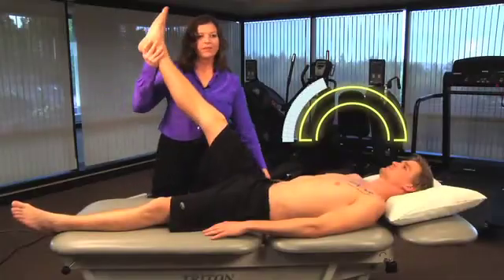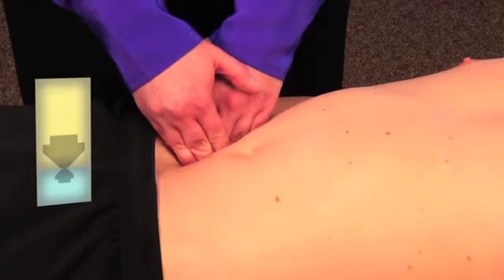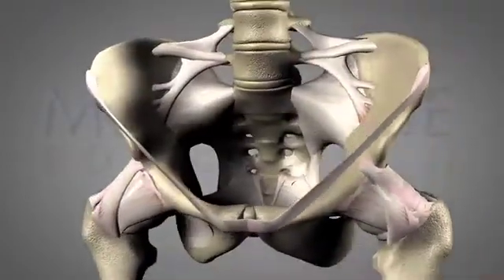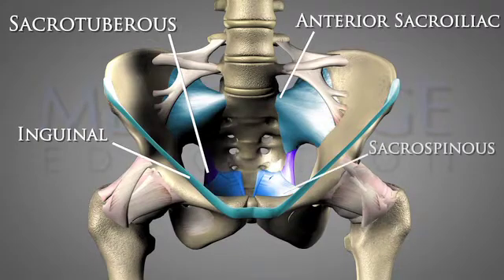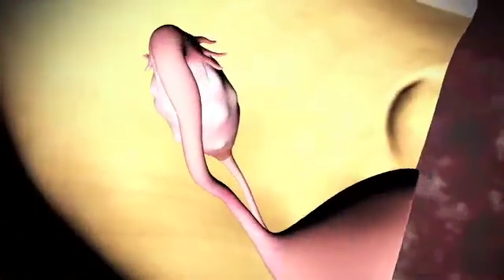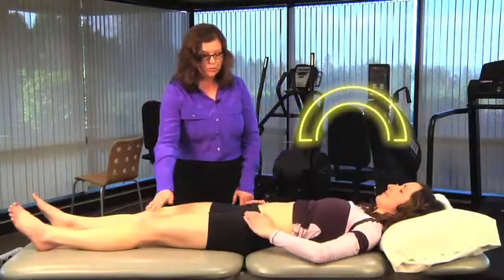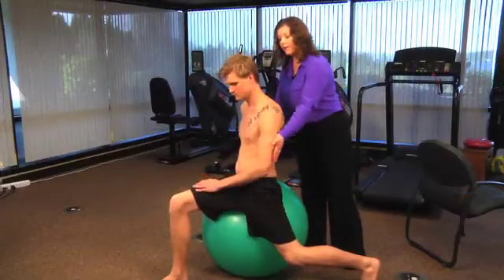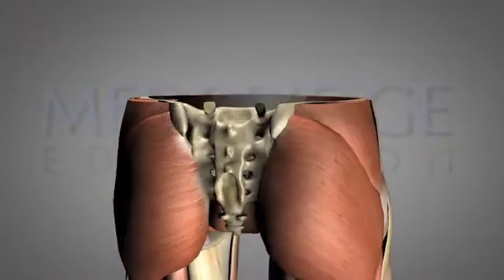Introduction to Female & Male Pelvic Pain Video: Holly Tanner | MedBridge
Instructor: Holly Tanner, DPT, PT, MA, OCS, LMP, PRPC, BCB-PMD, CCI

This introductory course was developed for the practitioner who does not have any prior training in pelvic rehabilitation. Holly Tanner of Herman & Wallace Pelvic Rehabilitation Institute covers basic concepts such as anatomy, potential pain patterns, and common presentation, the learner can improve skills of identification of the patient who has pelvic pain. The educational material also provides introductory concepts related to caring for the patient who presents with chronic pelvic pain.